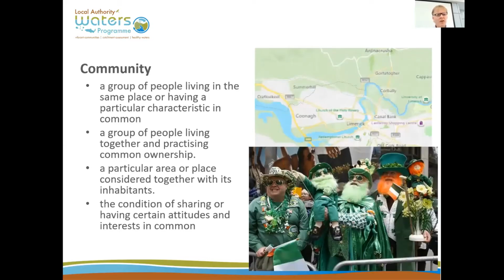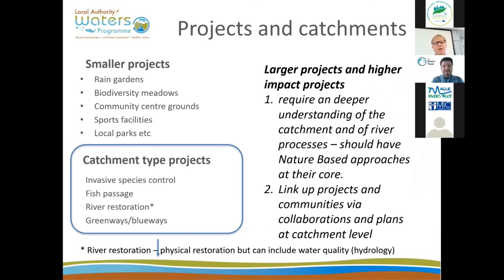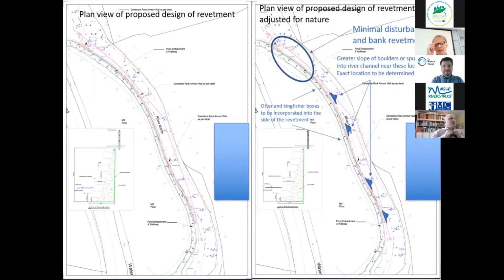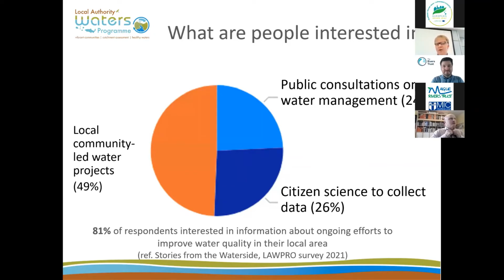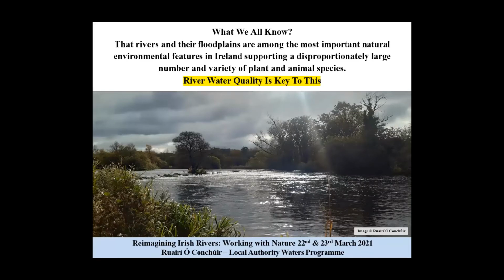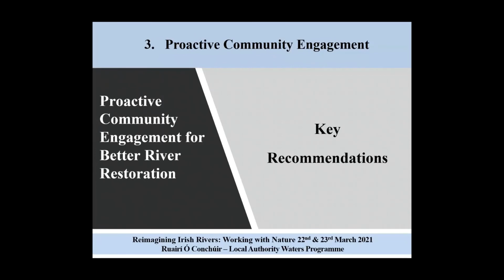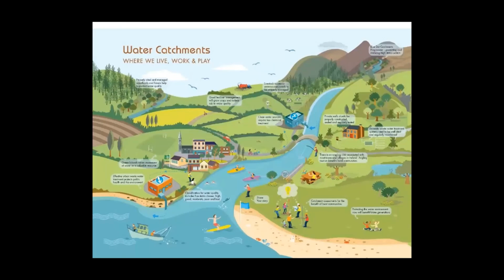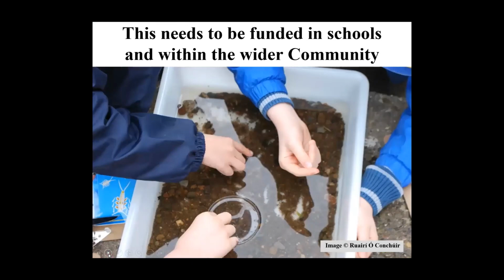Reimagining Irish Rivers - Day 2 Session 2 (Part 1)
Achieving for rivers with small resources - presentations:

1. Integrating communities into catchment management - Fran Igoe (LAWPRO)

2. Proactive community engagement for scalable river restoration - Ruairi O'Conchuir (LAWPRO)